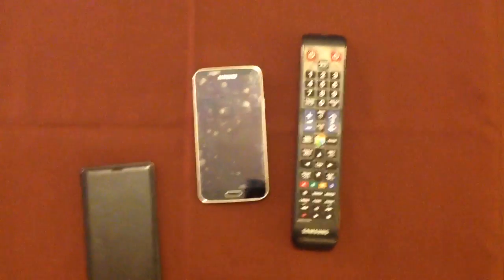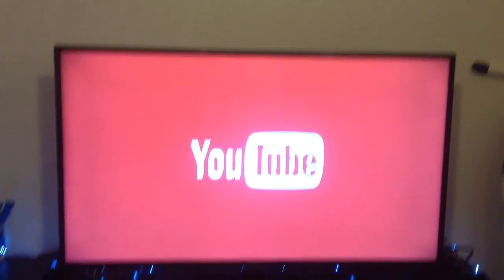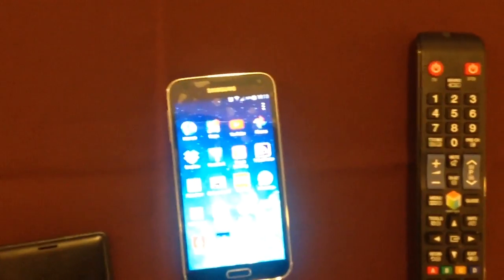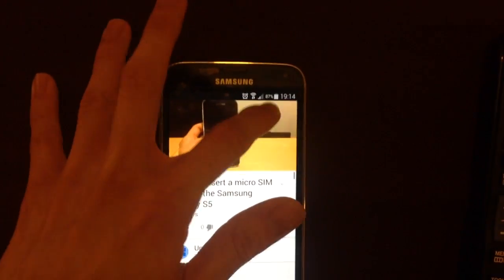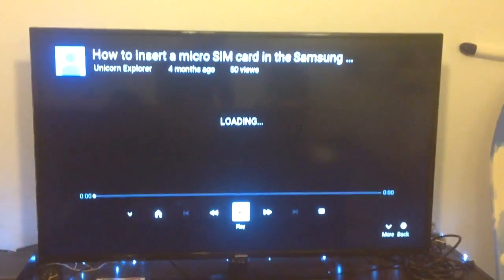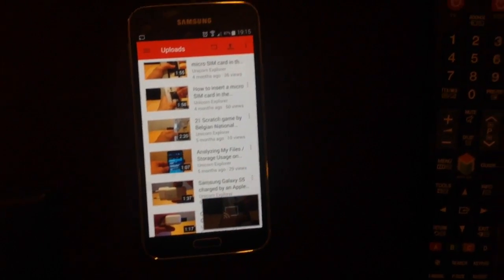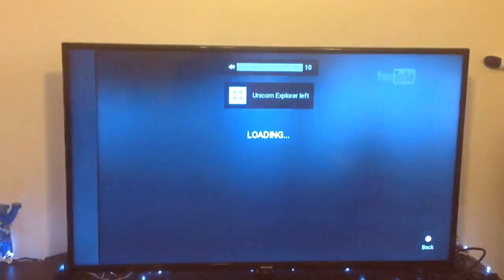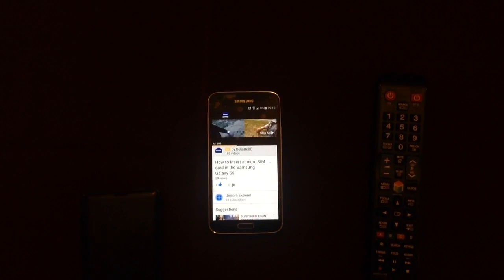Samsung Galaxy S5 Screen Mirroring of YouTube on Samsung SmartTV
I used a Samsung SmartTV UE55H6203
Smartphone: Samsung Galaxy S5
AndroidOS

1. Go To your "YouTube" app
2. Click the "Screen Mirroring" button
3. Enjoy!